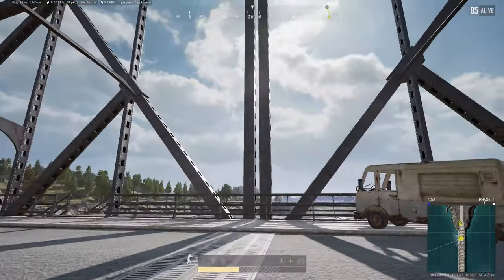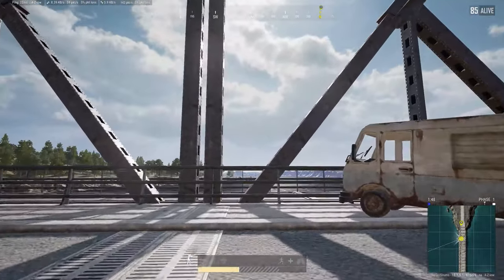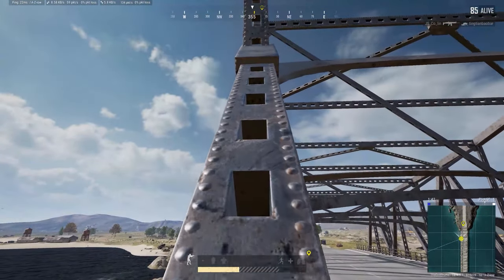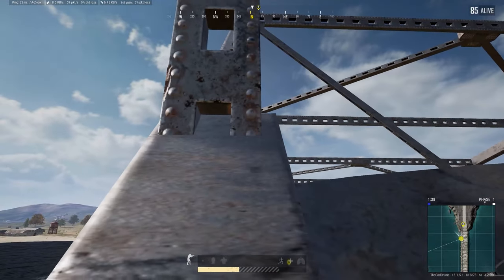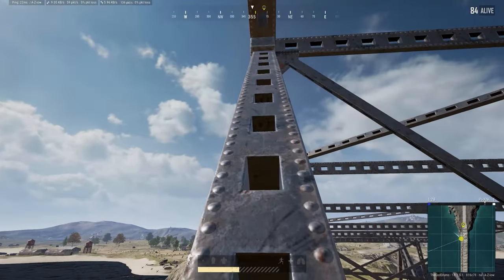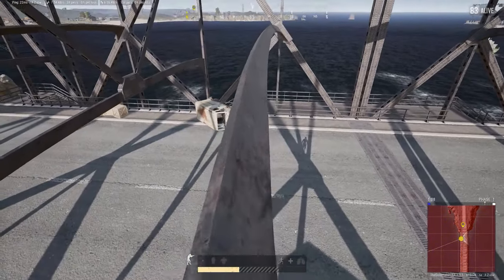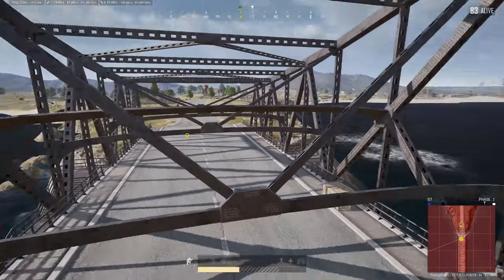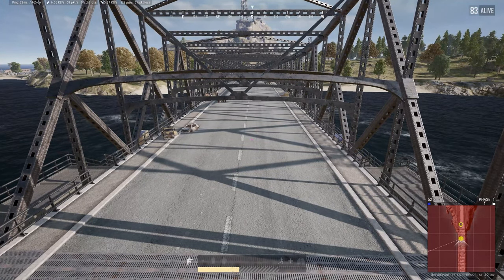The Erangel Bridge Sneaky Spot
This is for a couple of viewers who requested how to get up on the bridge beams :)

Let me know if you have questions or things you would like to see videos of!